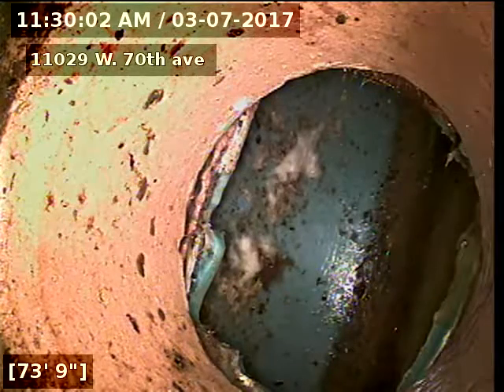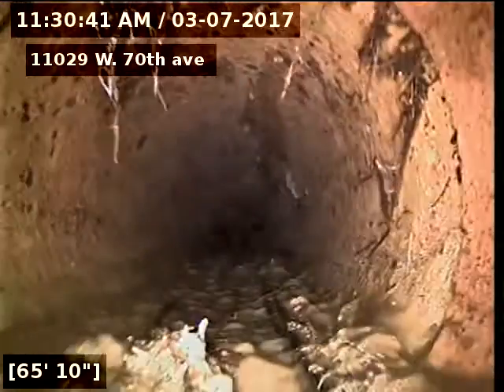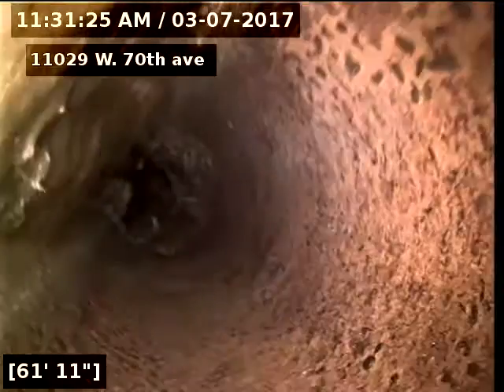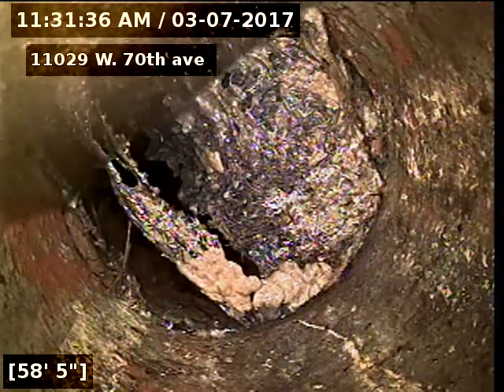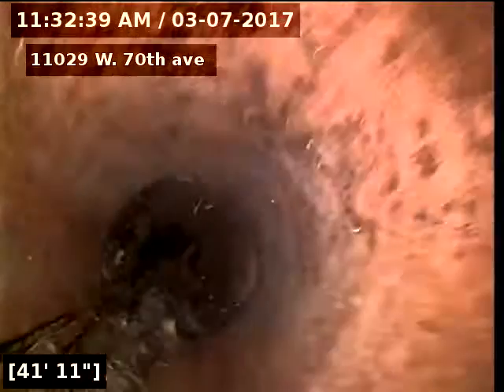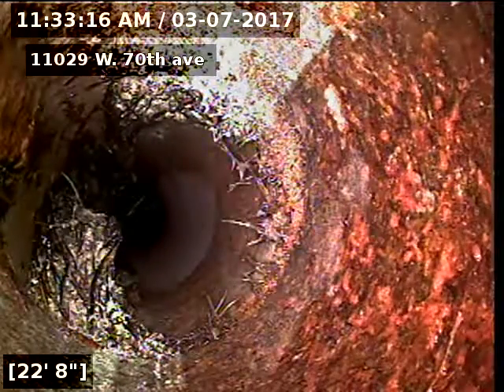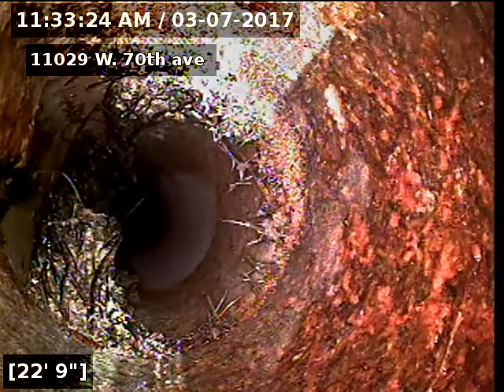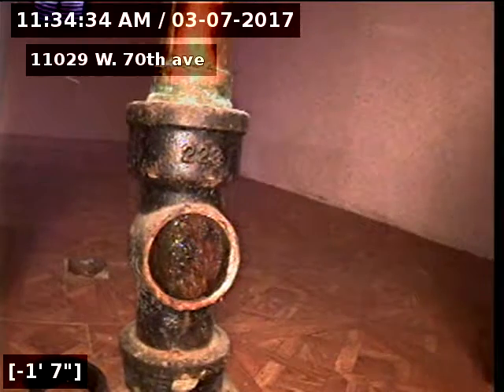11029 W 70th ave